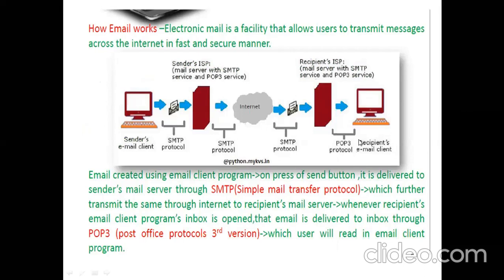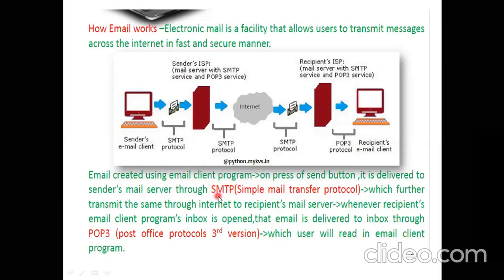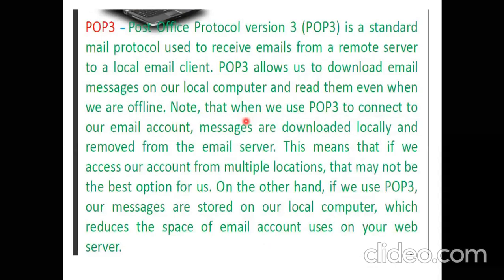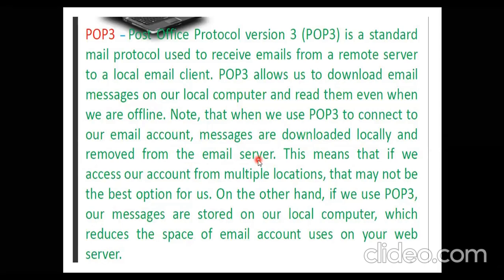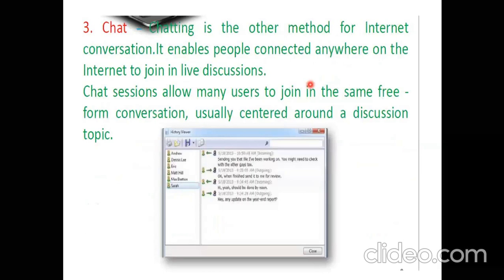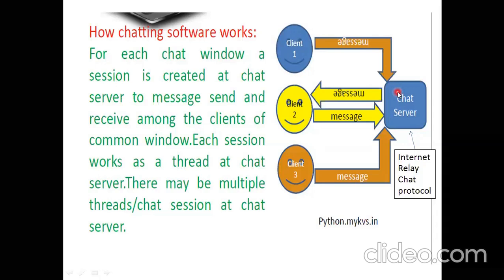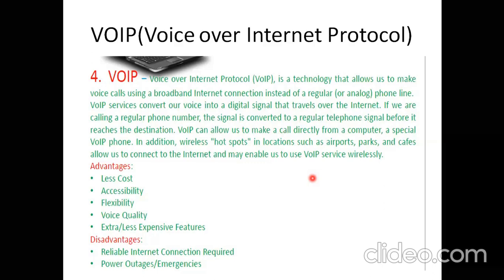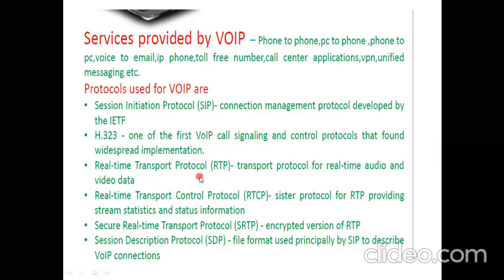Email Protocols- SMTP/POP3/IMAP and VOIP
This video inlcudes discussion on hoe Email and its protocols works, also a little bit about VOIP.